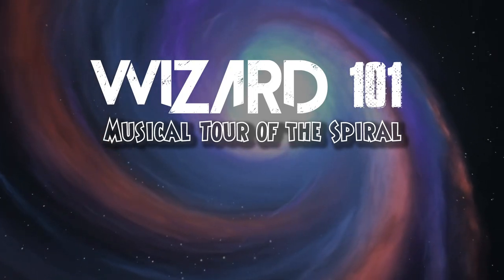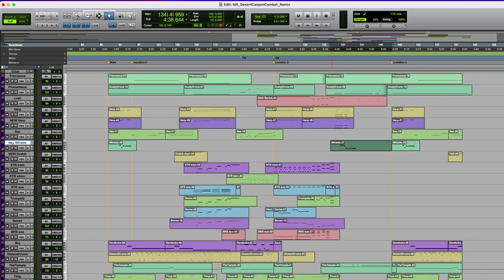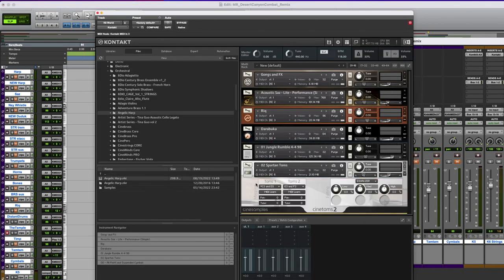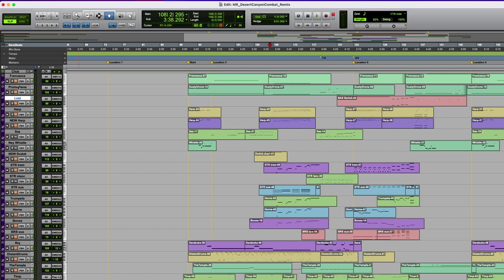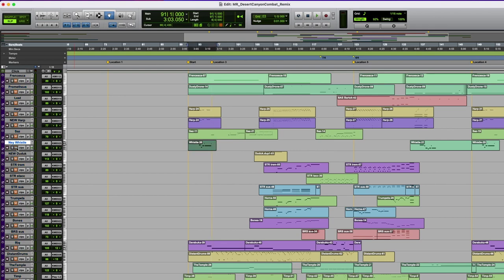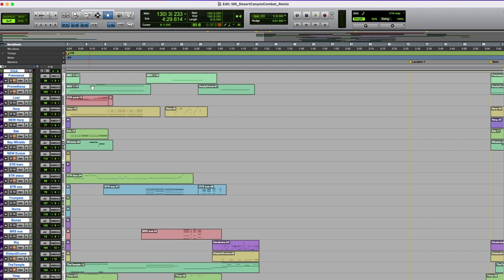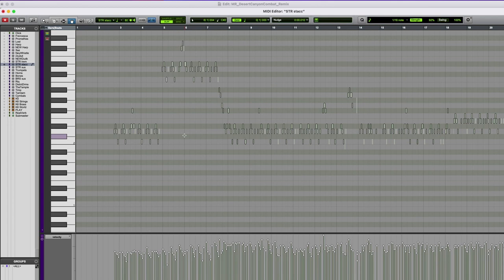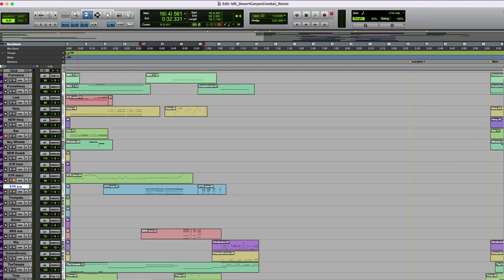Musical Tour of the Spiral 24: Mirage Canyon Combat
Take a tour of the musical worlds of the Spiral with composer Nelson Everhart and learn more about the composition of a favorite track from each of Wizard 101's worlds.  This time we'll examine the Canyon Combat theme from the exotic world of Mirage.  We’ll scrape the bottom of the barrel, try out the toms from '300', get lost noodling, mix the dark and the light, drone some drones, then wrap up with some (terrible) unheard music!

Think we can top 1000 by the end of the tour?-). Thanks for listening!